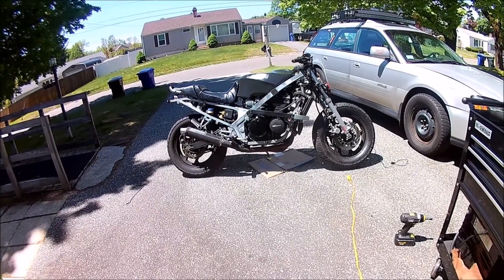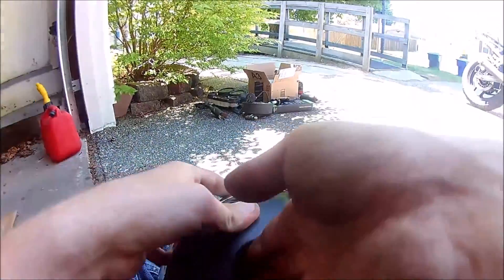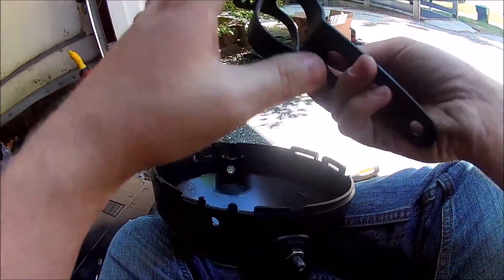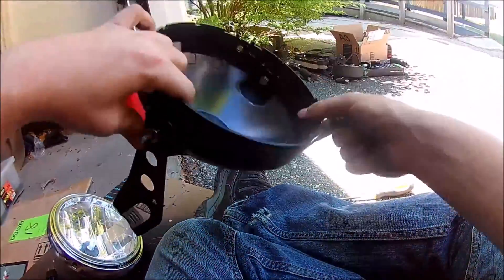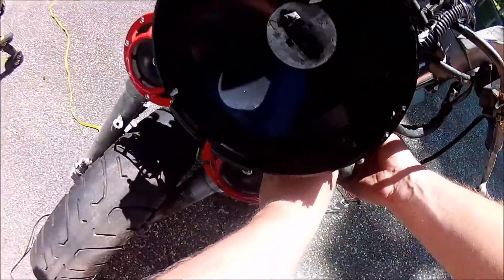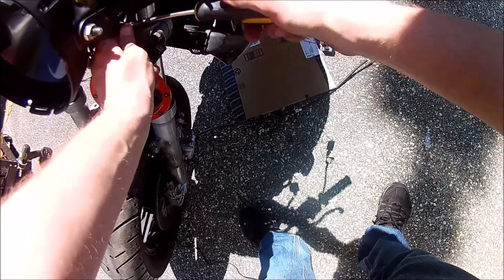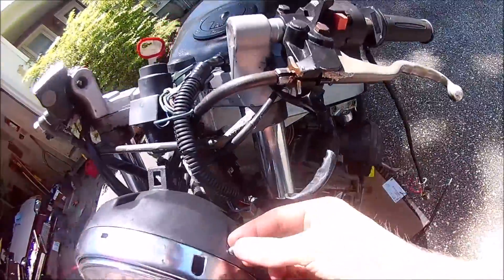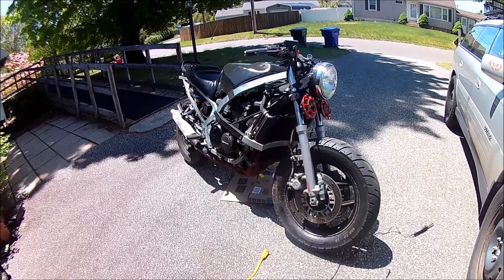1986 Ninja 600 Streetfighter - Universal Headlight - Part 6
On this episode of Budget Project, I install a universal Amazon/eBay headlight.

LED Bulb:

Filmed with the Geekpro 4